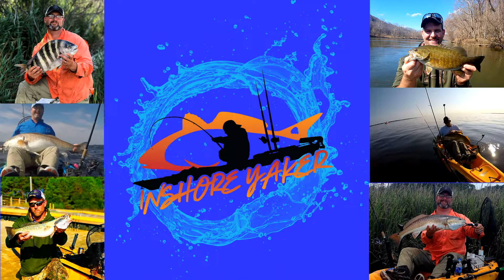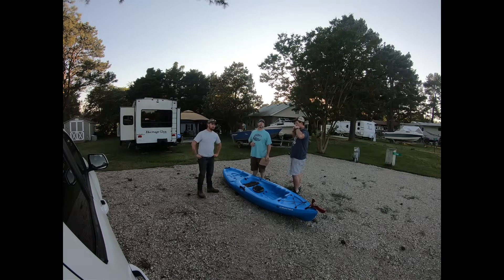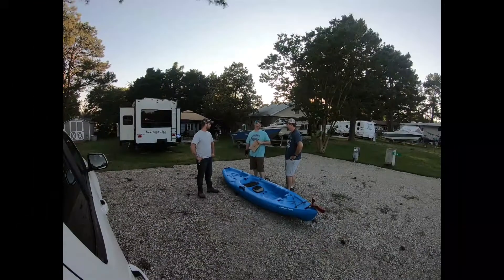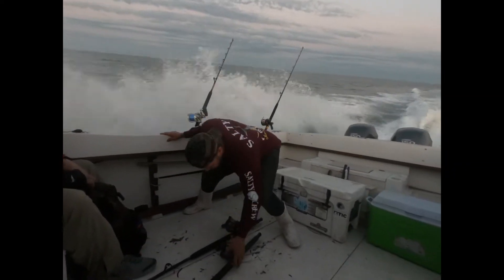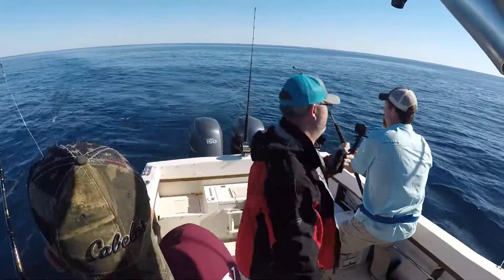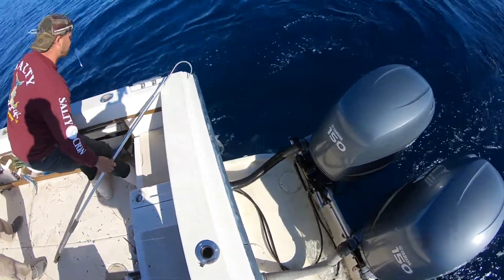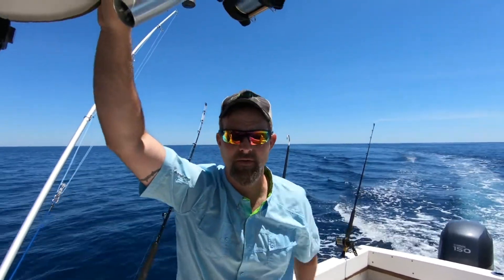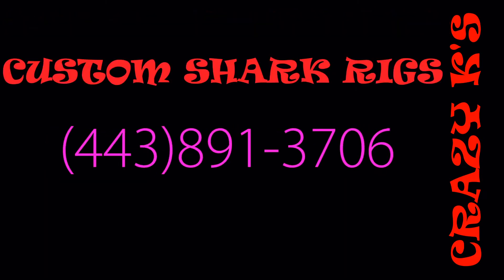PART 1: Fishing for Tuna Sharks and SCORPIONS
Join the Inshore Yaker crew as we target tuna offshore and sharks from the beach  This is a two part series so be sure to tune in for part 2 of the series.